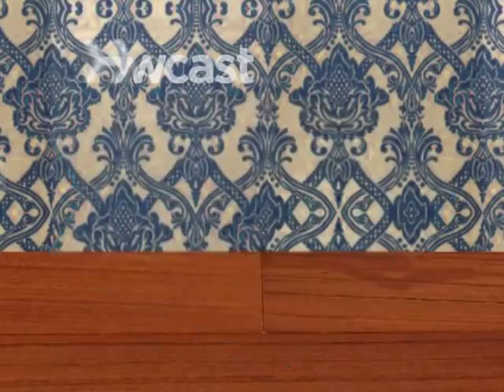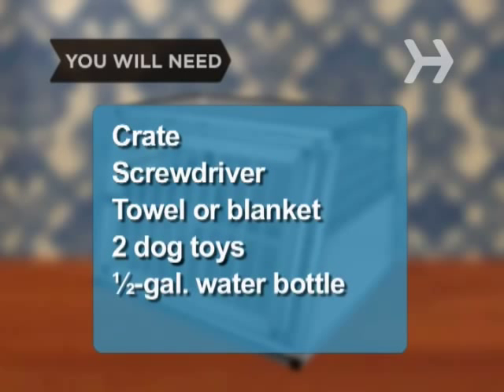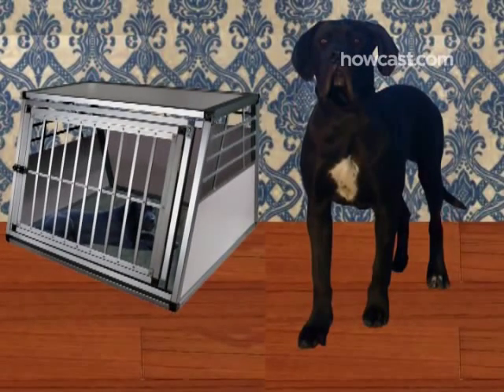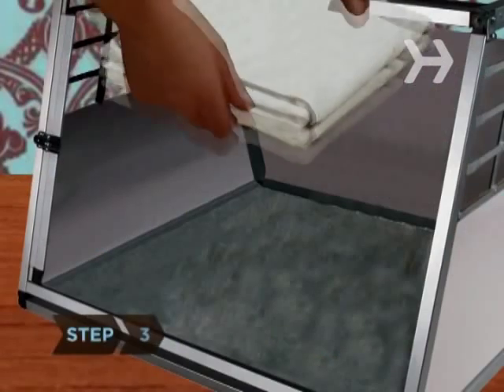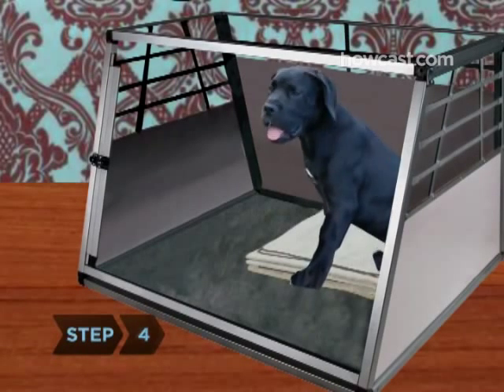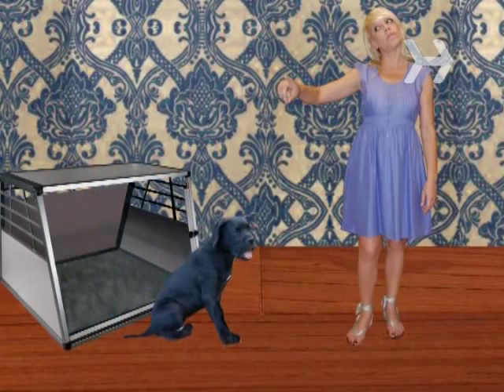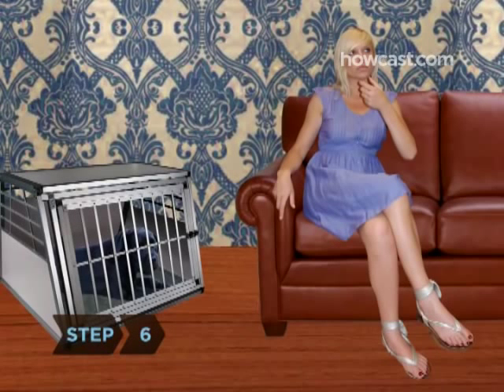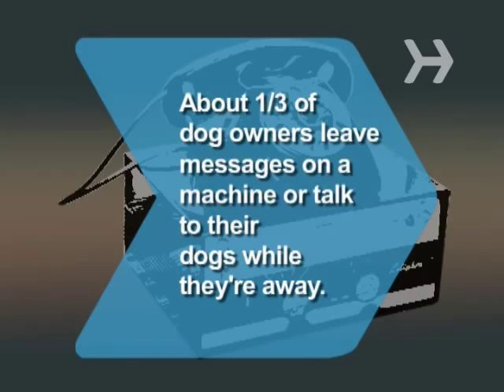How to Crate Train a Dog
From housebreaking to traveling, crate training a puppy or dog can have long-term rewards for both owners and pets.

Warning
Collars can get caught in a crate's bars or wire mesh; before crating, always remove your dog's collar unless it's a break-away safety version.

Step 1: Choose a crate
Choose a crate to fit your dog. They should be able to walk into the crate upright without hitting their head on the roof, turn around, and lie down comfortably.

Tip
Puppies need good bladder control for crate training, so don't start the process until your dog is 10 weeks or older.

Step 2: Remove the top
Remove the screws that hold the top and bottom halves of the crate together. Take off the top of the crate and remove the door, turning the crate into an open den.

Step 3: Create a bedroom
Create a soft sleeping area with the towel or blanket, putting two of your dog's favorite toys at the far end of the bedding. Let your dog go in and out of the open crate for a few hours at a time over the next few days.

Tip
Domesticated dogs still have a natural instinct to create a haven or den.

Step 4: Add water and toys
After your dog has gotten used to the crate, fill the water bottle with ice water and attach it to the inside. Place the toys at the closed end of the crate and put a few treats at the far edge of the bedding. Reattach the top and door.

Step 5: Use positive phrases
Place the crate close to a chair or sofa you often sit in, or, at night, near your bed. With the crate door open, encourage your dog to go inside with positive phrases like "go to bed" or "go to your room" and point at the crate.

Tip
Make sure your dog goes to the bathroom before entering the crate.

Step 6: Stay close by
During the first few sessions in a closed crate, sit or sleep nearby. This will make your puppy more comfortable with their new room.

Step 7: Respect the crate
Because the crate will soon become your dog's room, make sure you don't disturb them while they're in the crate. If your dog wants to come out and play, they will bark to let you know.

About one-third of dog owners leave messages for their dogs on an answering machine or talk to them while they’re away, according to a poll.